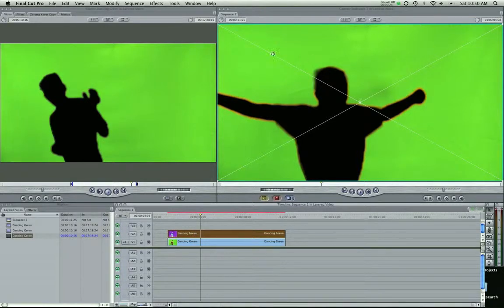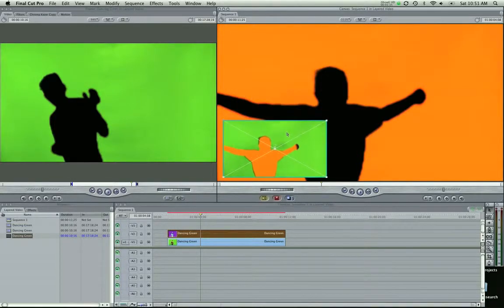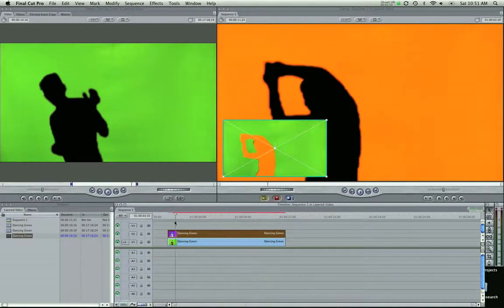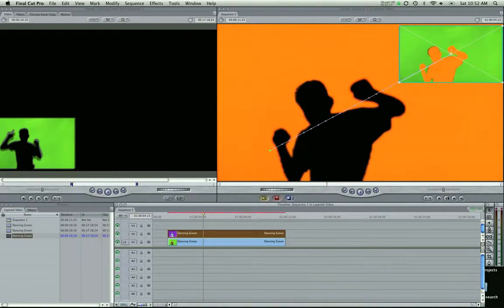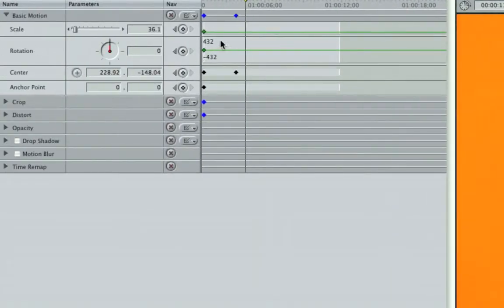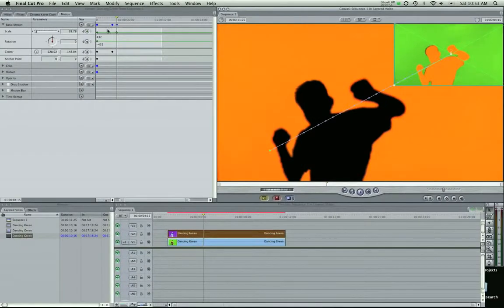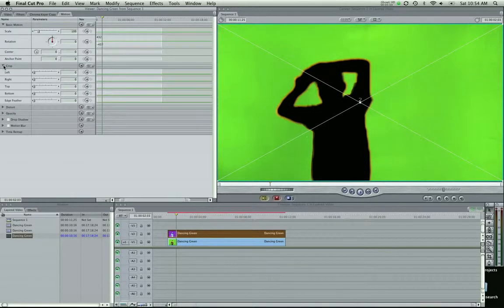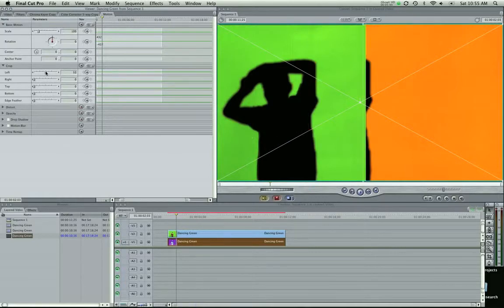How to layer video clips in Final Cut Pro!